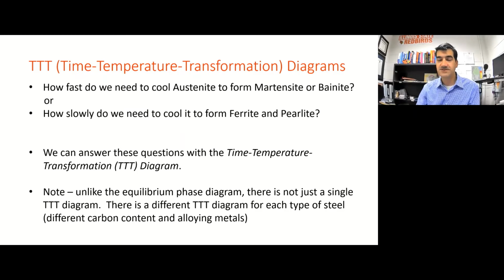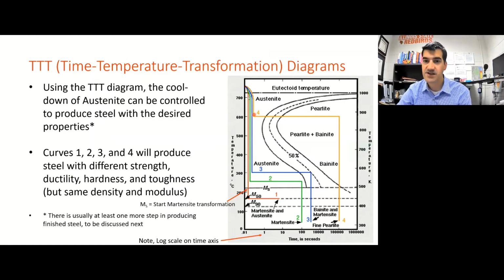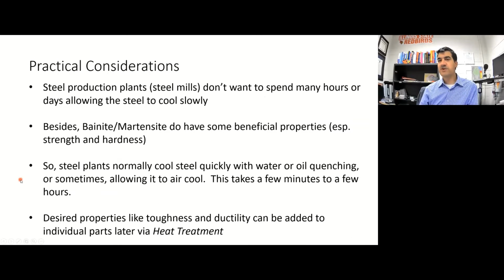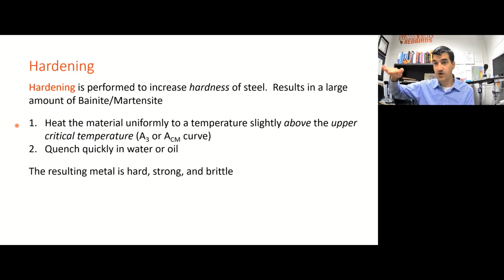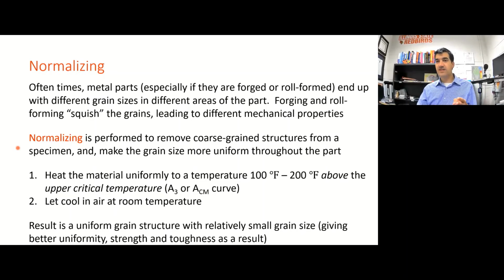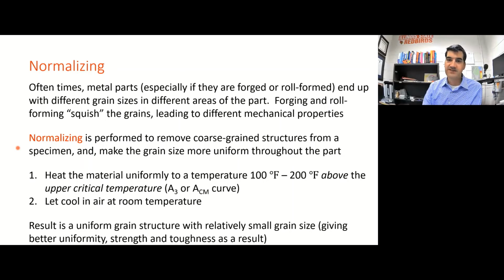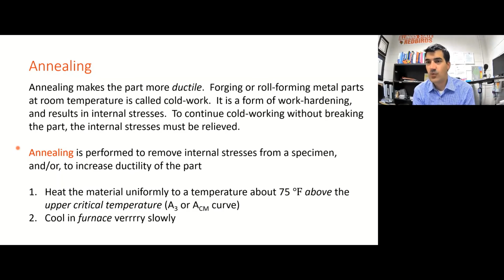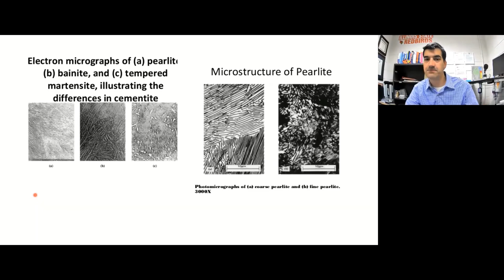TEC 293 Mar 23 Video 2 of 2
Heat Treatment Part 2